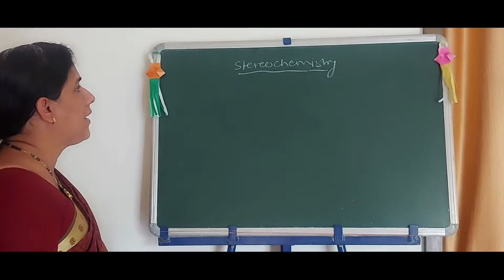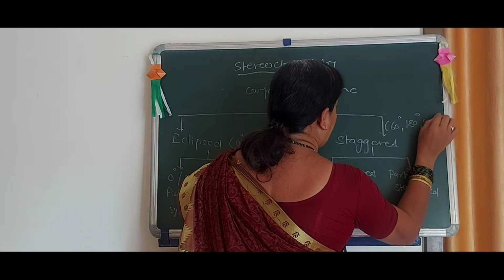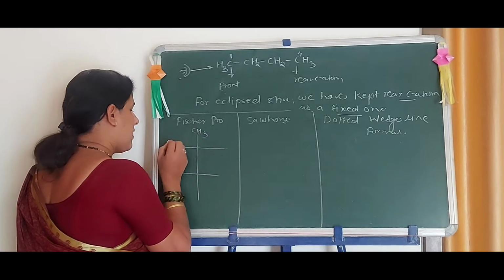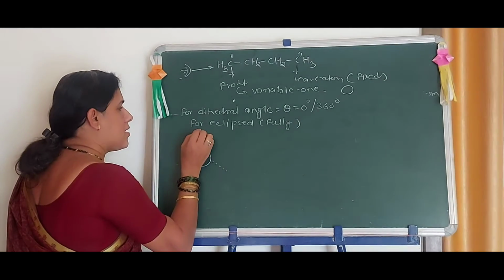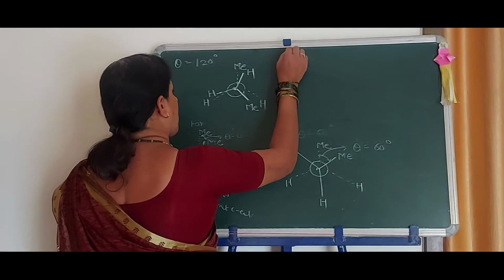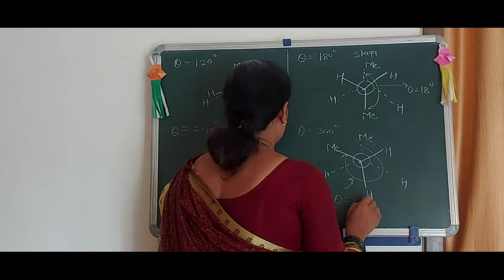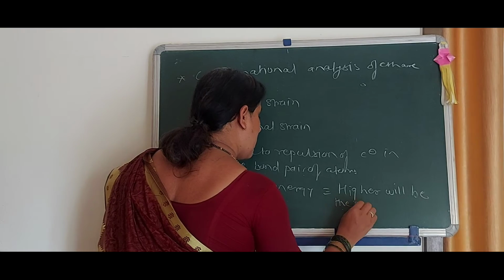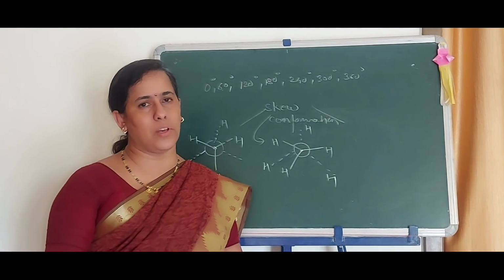Stereochemistry Part : III